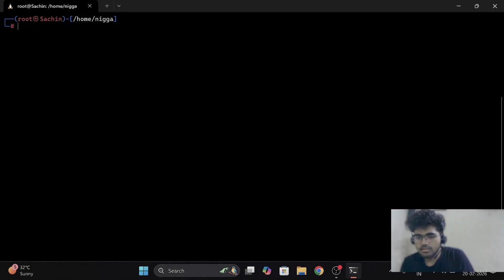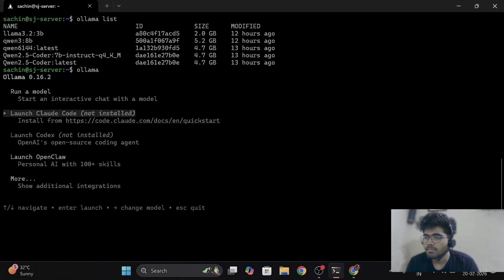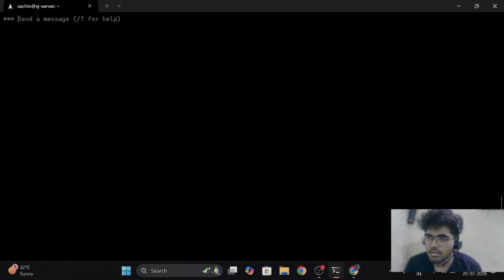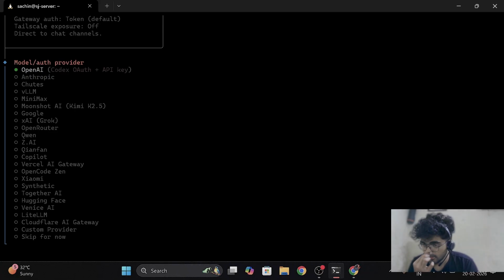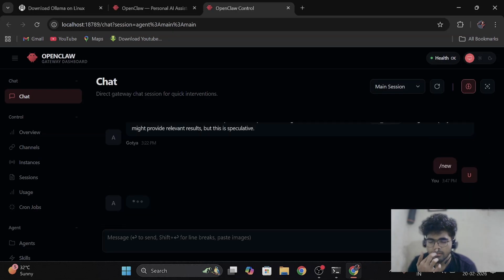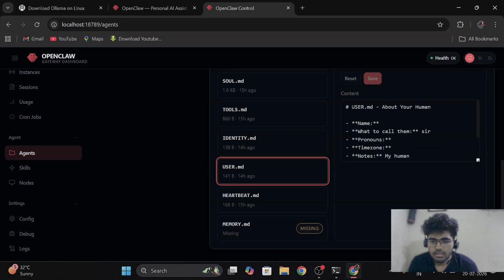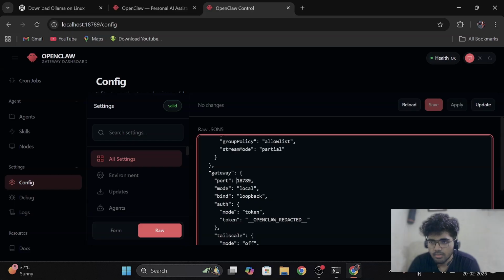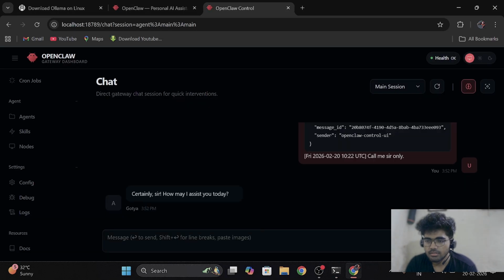Stop Sending Your Data to Big AI: OpenClaw + Ollama Private Cloud Setup 🤖!!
Tired of subscription fees and privacy concerns? In this video, I’m showing you how to reclaim your data by installing OpenClaw and Ollama on a private cloud. Experience the power of agentic AI with the security of local hosting. No APIs, no tracking, just pure performance.